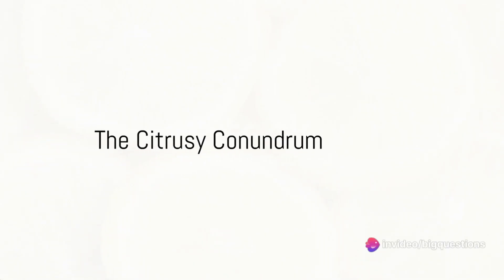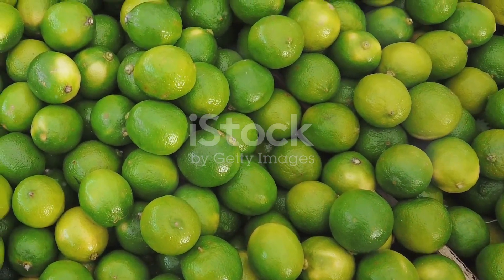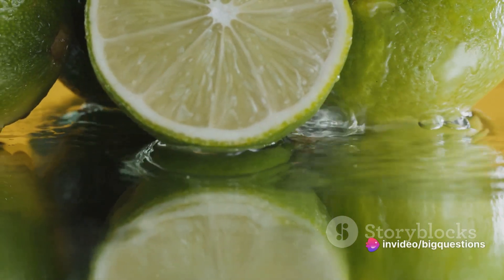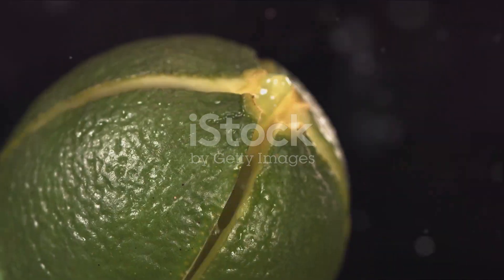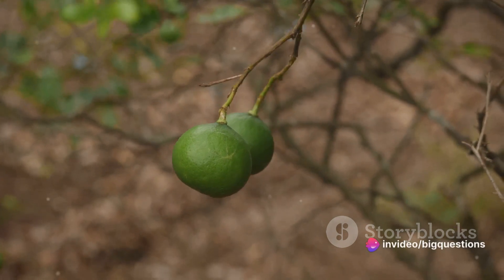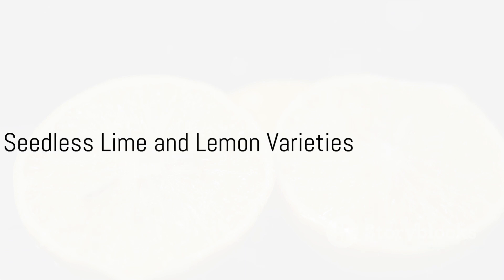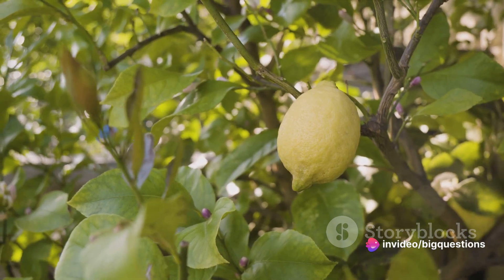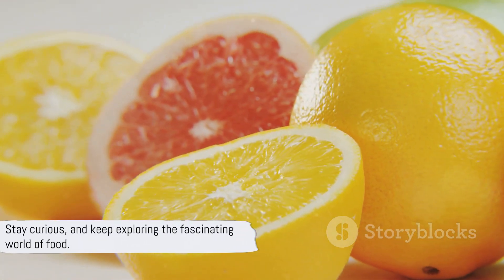Why Do Most Lemons Have Seeds, While Most Limes Don’t?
Lemons and limes are both citrus fruits, and their juice and zest are often used interchangeably in recipes. So why do lemons (and most fruits) have seeds while limes don’t?
Hybrid vs. True Limes
The majority of limes sold in the U.S. are Persian limes (Citrus latifolia). While often thought to be its own species, according to the Los Angeles Times, this fruit is “a natural hybrid of true lime and citron.” Also called Tahiti or Bearss limes, these limes are parthenocarpic, meaning they’re produced without fertilization and are thus seedless. On the other hand, true limes (Citrus aurantifolia, but known commonly as Mexican, Key, or West Indian limes) do have seeds.
Because Persian limes are bigger, have a thicker skin, and are more resistant to diseases than true limes, they have a longer shelf life. But where do they come from if they don’t have seeds?
Unraveling the Mystery of Parthenocarpic Fruit
Despite buzz you may have heard around the internet, the reason that most limes don’t have seeds has nothing to do with GMOs (a.k.a. ”genetically modified organisms,” something whose DNA has been changed). In fact, seedless fruits are not a new phenomenon.
As two biologists at Brookhaven National Laboratory explained to Scientific American in 2000, normal fruit starts to develop when a flower’s egg cell is fertilized by pollen. Parthenocarpic fruit, in contrast, develops without fertilization. Fruit can be parthenocarpic for a variety of reasons, such as problems with the eggs or sperm, problems with pollination, or chromosomal imbalances.
Seedless or “large-fruited” limes have three sets of chromosomes rather than two. While some parthenocarpic fruits occur naturally, this genetic abnormality makes wild reproduction extremely rare for Persian limes. To overcome this, farmers use a technique called grafting, where part of a seedless lime tree is removed and inserted into a new tree. This essentially clones the original tree, ensuring that more seedless limes will be produced. (Farmers can also use grafting to fix fruit trees that have been injured.) Grafting allows farmers to produce seedless fruits on a commercial scale.
Spotting Seeds
While most limes you see in the supermarket are probably seedless, some varieties of lime do indeed have seeds. And although most lemons have seeds, some lemons are actually seedless. You may find an occasional seed even in “seedless” lemons due to cross-pollination if the lemons were grown near other fruits. Lemons without seeds are more difficult to find in grocery stores than regular ones, just as limes with seeds are harder to find in stores than their seedless counterparts.
Now that you know the answer to this citrusy mystery, get to the bottom of a few more food-based head scratchers—like whether a tomato is a vegetable or a fruit, the difference between shrimp and prawns, and what horseradish sauce is, exactly—and find out why we call defective cars “lemons.”